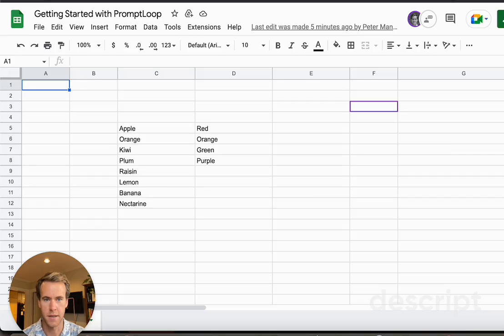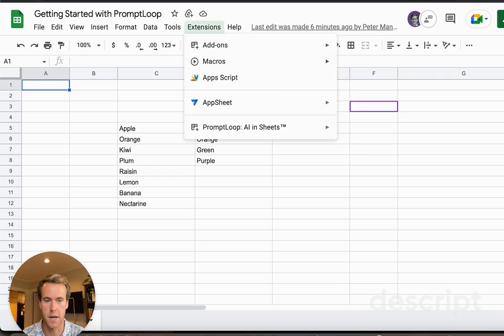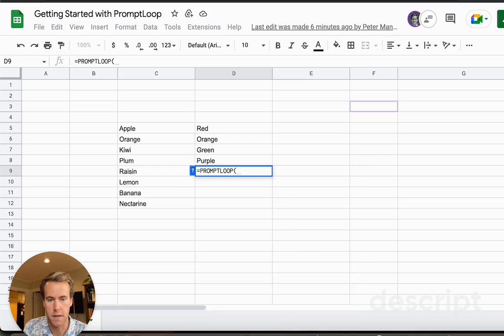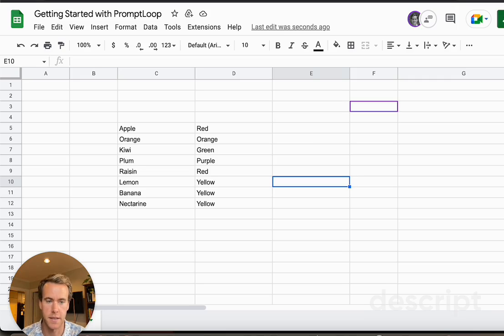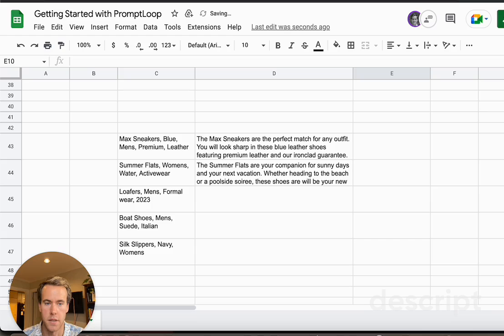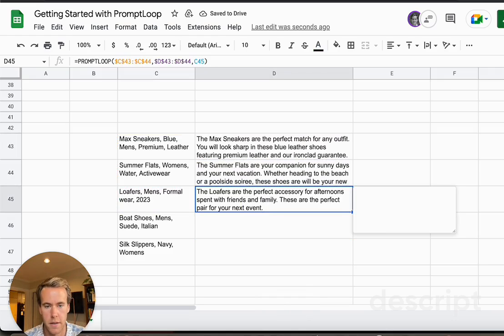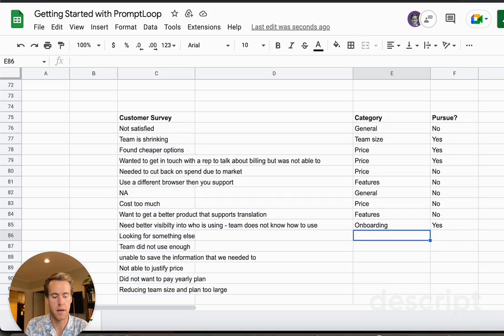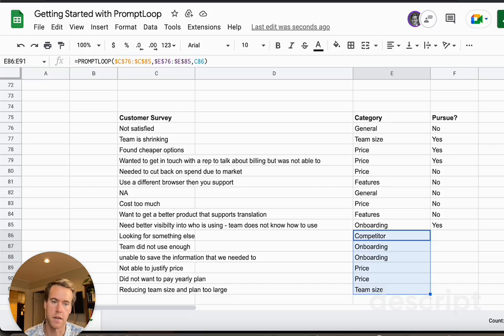Getting Started using AI in Google Sheets